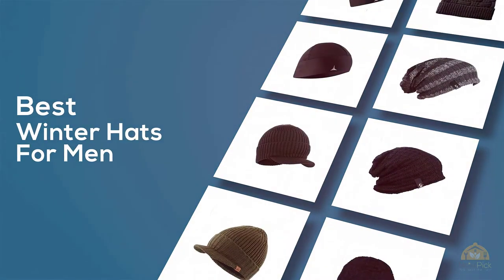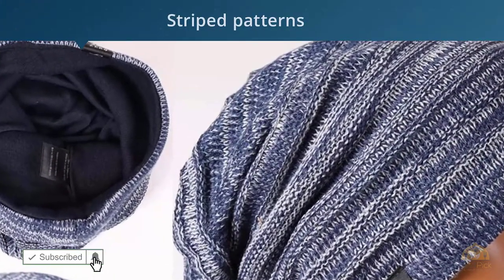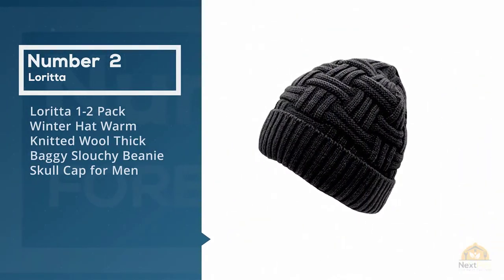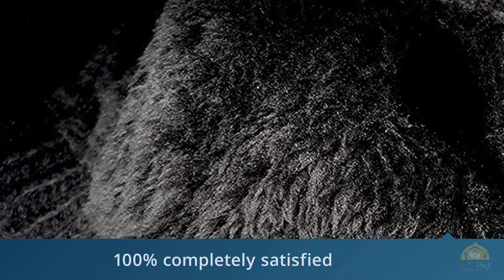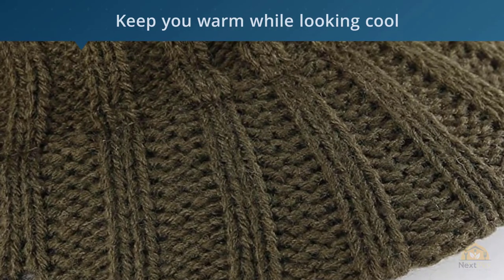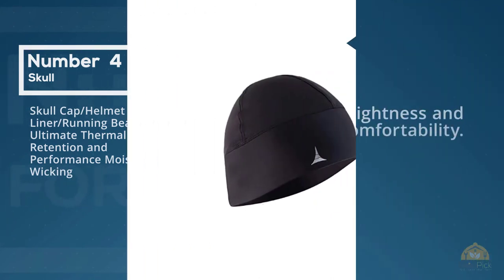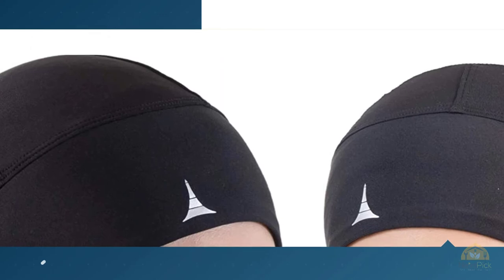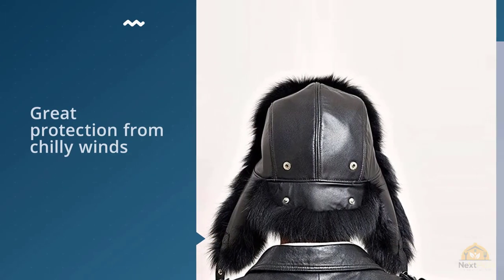Top 5 Best Winter Hats For Men Review In 2022 | Stay Warm In Cold Weather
Best winter hats for men featured in this Video:
0:22 NO.1. FORBUSITE Mens Slouchy Long Oversized Beanie Knit Cap for Summer Winter B08
1:05 NO.2. Loritta 1-2 Pack Winter Hat Warm Knitted Wool Thick Baggy Slouchy Beanie Skull Cap for Men
1:47 NO.3. Home Prefer Men's Outdoor Newsboy Hat Winter Warm Thick Knit Beanie Cap with Visor
2:32 NO.4. Skull Cap/Helmet Liner/Running Beanie - Ultimate Thermal Retention and
Performance Moisture Wicking
3:15 NO.5. Men's Fur Hat - Winter Real Raccoon Fur Cap Fox Fur Genuine Leather Russia Aviator Hats

What Is A winter hat for men?
A winter hat for men is a head covering which is worn for various reasons, including insurance against weather conditions, ceremonial reasons, for example, college graduation, strict reasons, safety, or as a fashion accessory. In the past, hats were an indicator of social status. In the military, hats may mean nationality, branch of administration, rank or regiment. Police typically wear distinctive hats, for example, peaked caps or overflowed hats, for example, those ragged by the Royal Canadian Mounted Police. A few hats have a defensive capacity. As examples, the hard hat shields development laborers' heads from injury by falling items, a British police Custodian cap ensures the official's head, a sun hat shades the face and shoulders from the sun, a cattle rustler hat secures against sun and rain and an ushanka hide hat with overlap down earflaps keeps the head and ears warm. A few hats are worn for ceremonial purposes, for example, the mortarboard, which is worn (or carried) during college graduation functions. A few hats are worn by individuals from a certain calling, for example, the Toque worn by culinary specialists. A few hats have strict capacities, for example, the miters worn by Bishops and the turban worn by Sikhs

WHAT WE DO:
We try to make the best product selection on price per value. We analyze lots of reviews and expert's recommendations that will help you find the best-valued product.